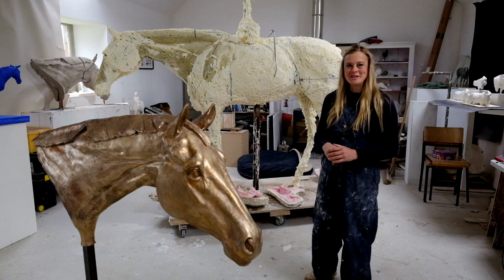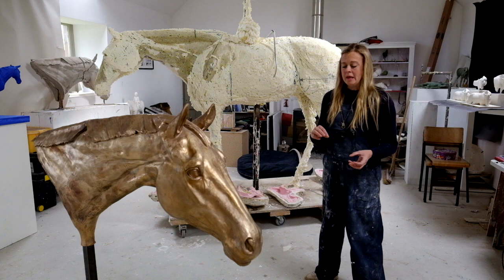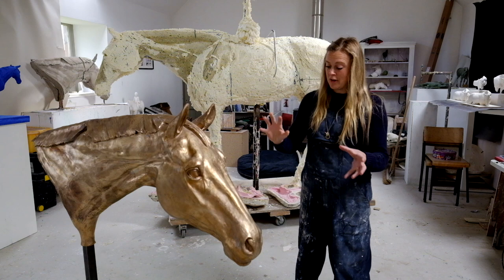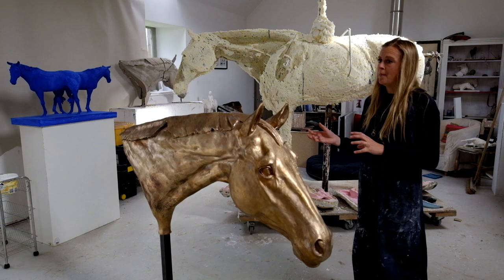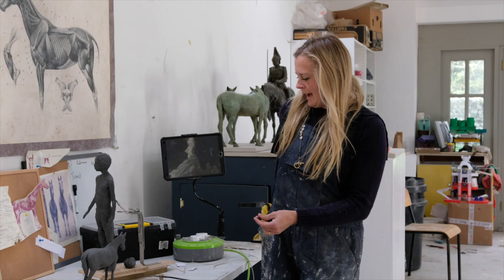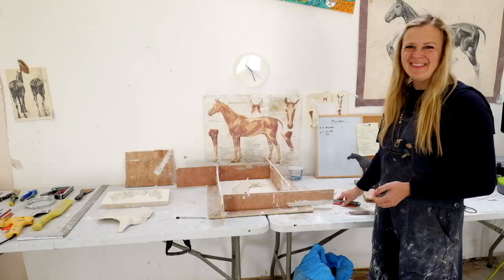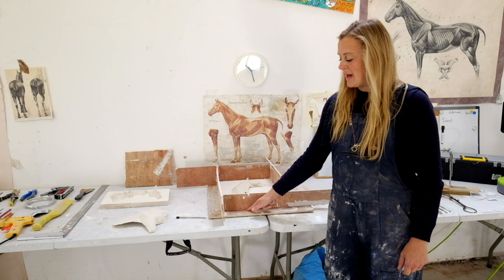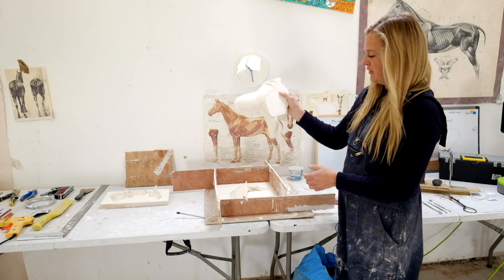Artist's Talk, Frippy Jameson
Frippy, talking from her wonderful studio in the Scottish Borders, takes you through her working practice as a sculptor.
Her figurative bronze and plaster works move towards defining the relationship between fragility and strength.

We would be very grateful for any feedback about this workshop